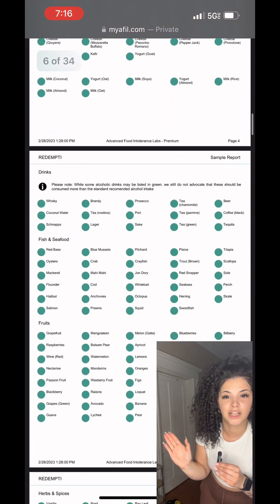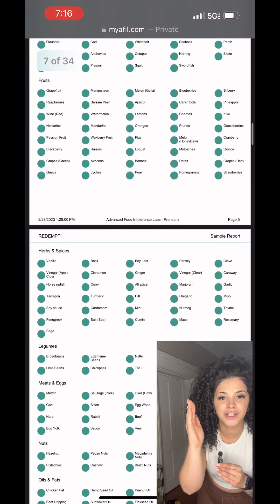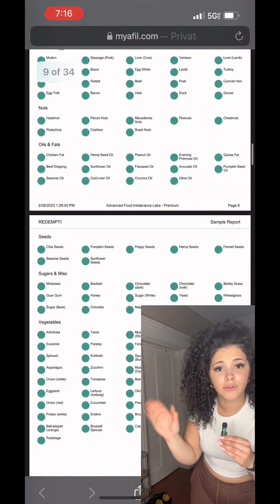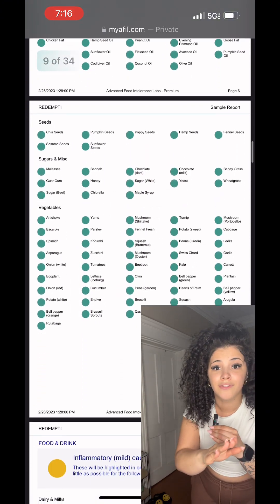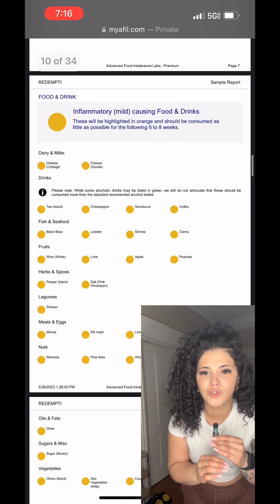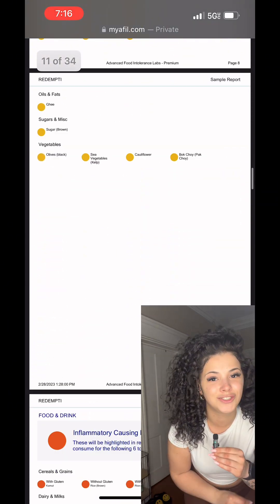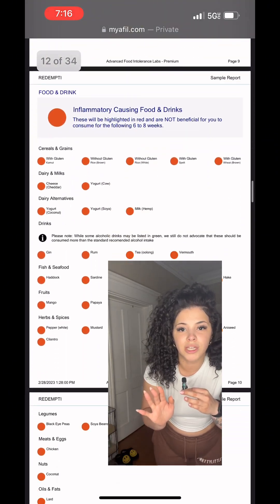Advanced Food Intolerance Lab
Advanced Food Intolerance Lab, AFIL, food sensitivity test